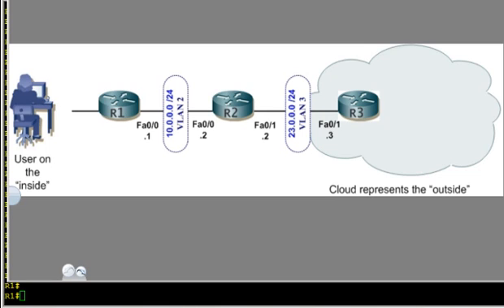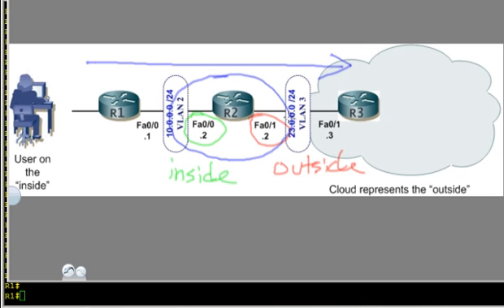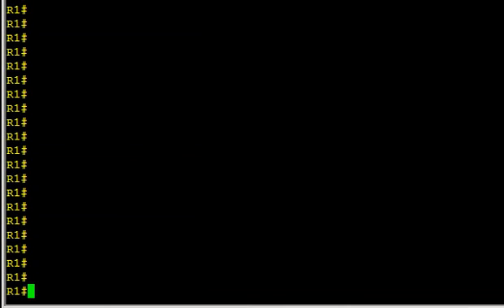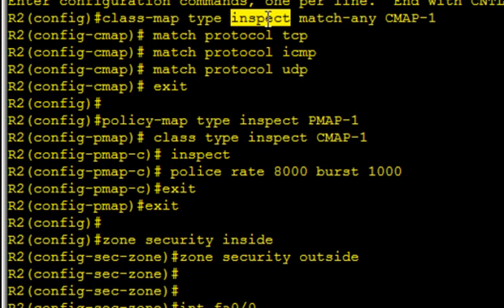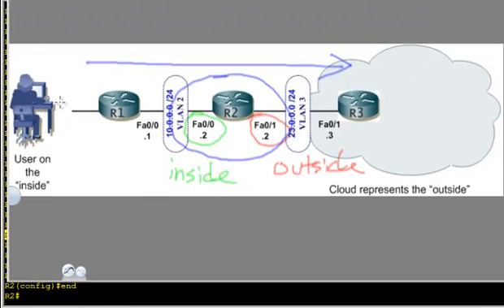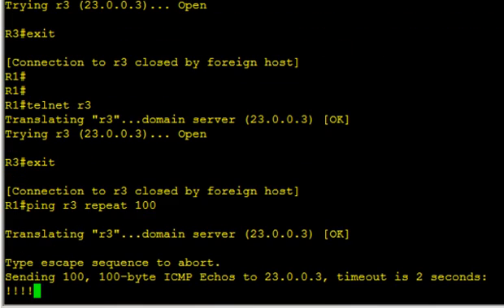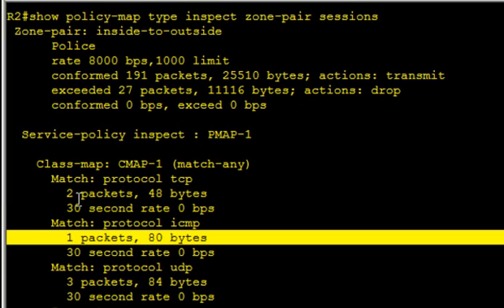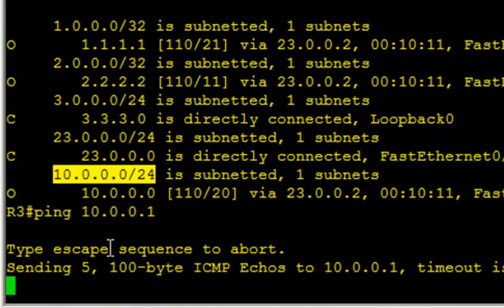Zone Based Firewall 101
From design to implementation in under 10 minutes.   Enjoy